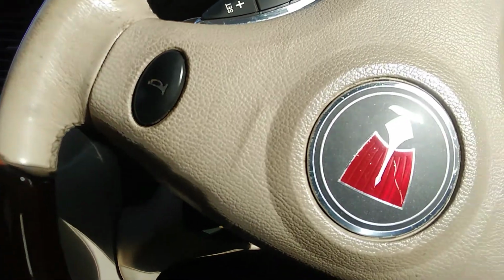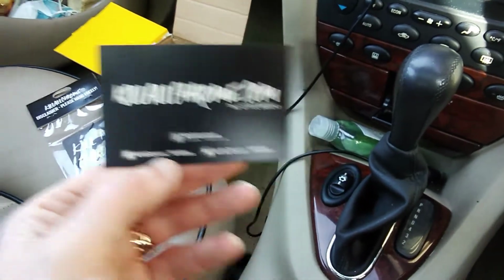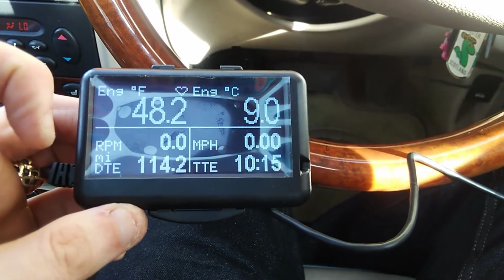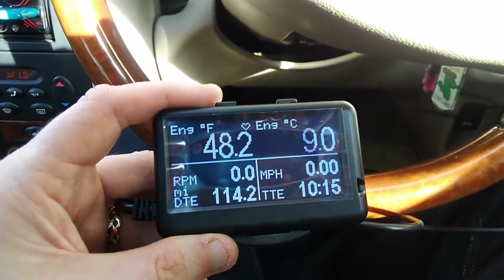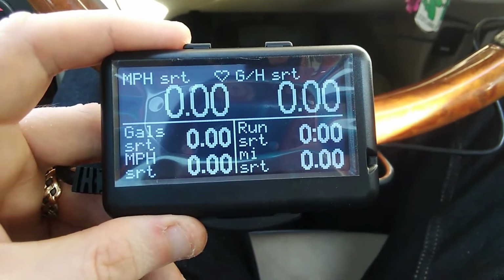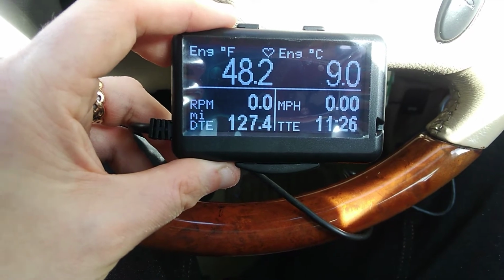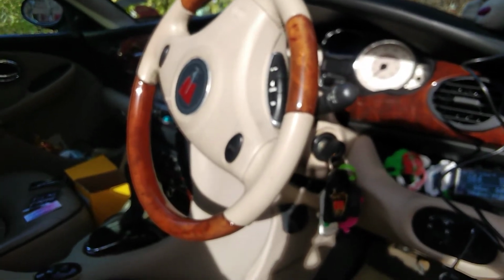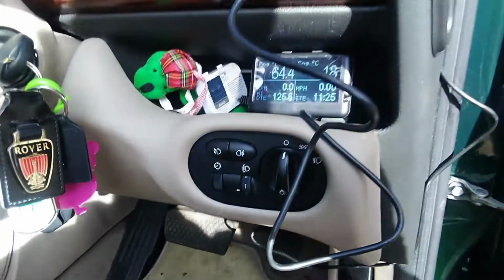Project 75 Episode #14 Ultraguage Scanguage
In this video I purchase a Ultraguage Scanguage so I can keep a eye on engine temperatures, RPM, Speed and also as a handy faultcode reader, I show you some of the features.